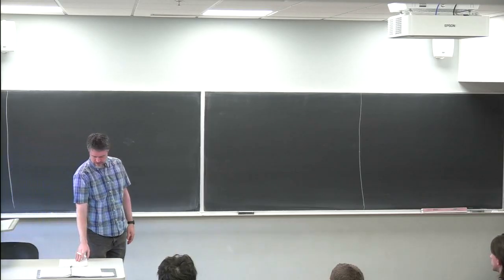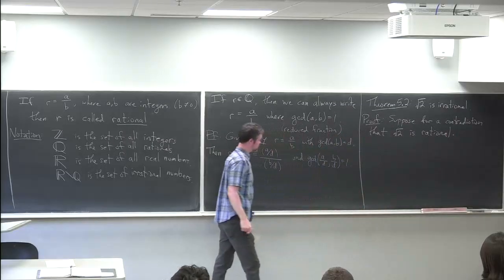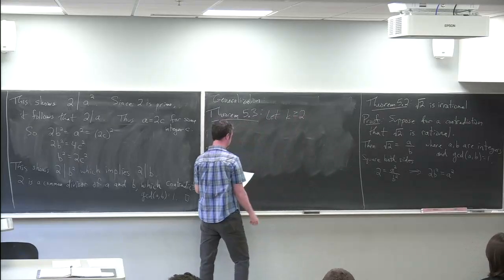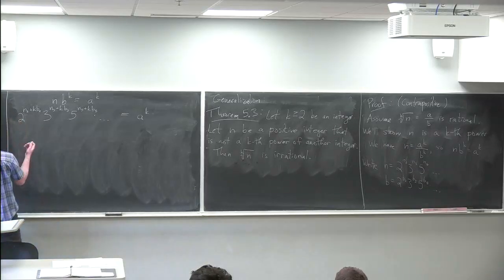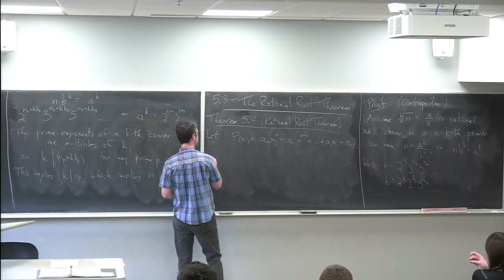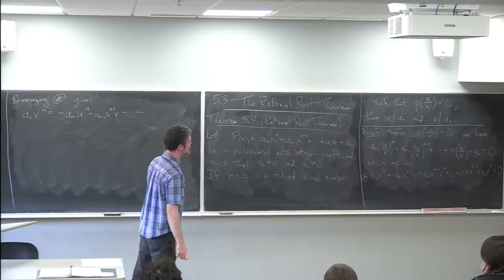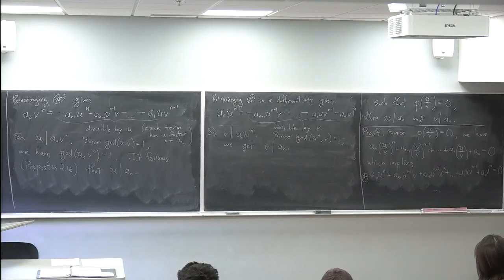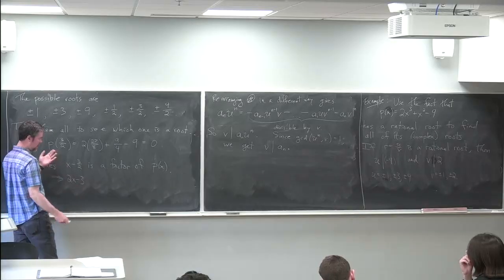Monday, March 2, 2026 at 9 59 25 AM